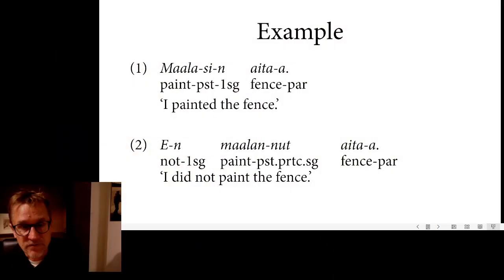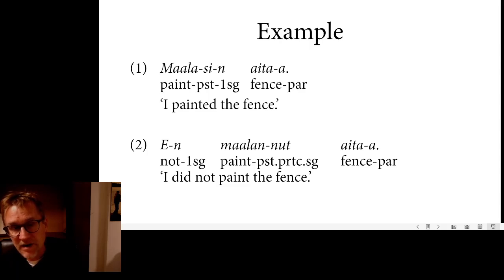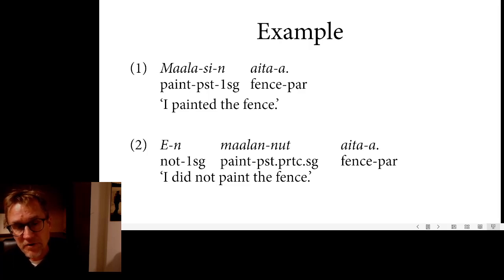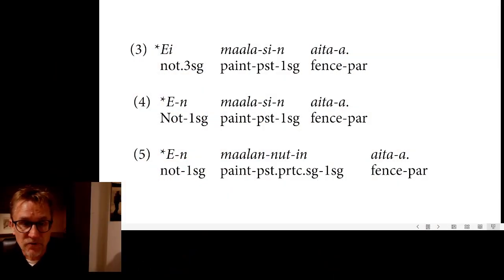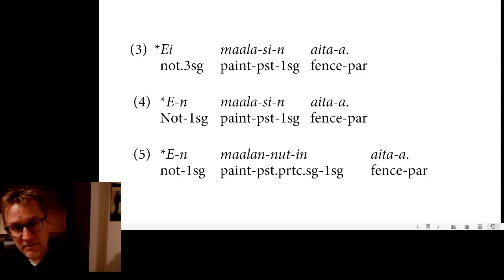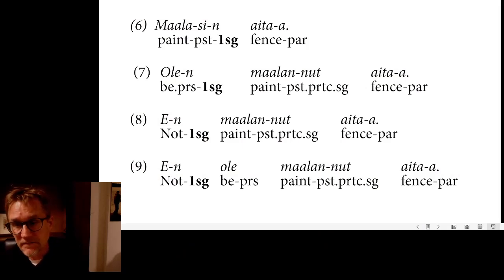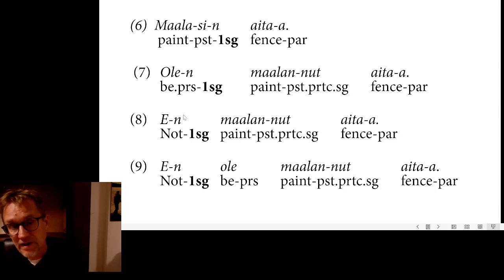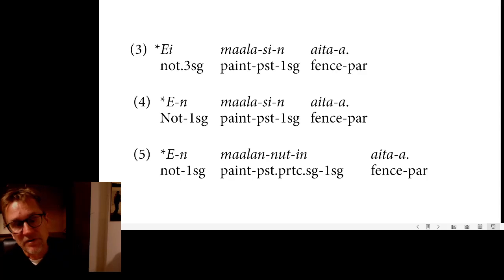Computational generative grammar 3 PART II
00:00 Introduction
02:51 Examples (1-2), attested forms
08:05 Examples (3-5), unattested forms
16:35 Examples (6-9), patterns of agreement in Finnish
18:30 Hypothesis
22:10 Concluding remarks